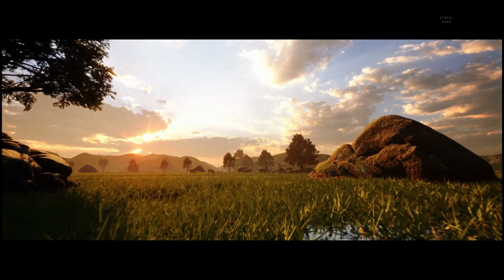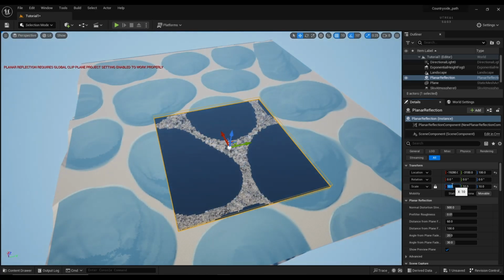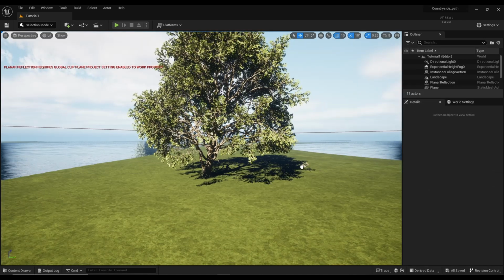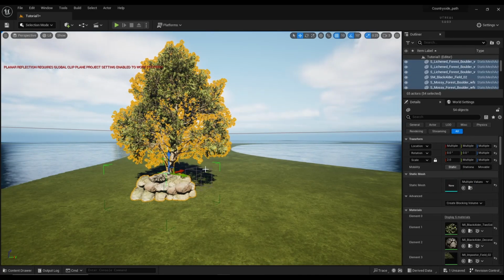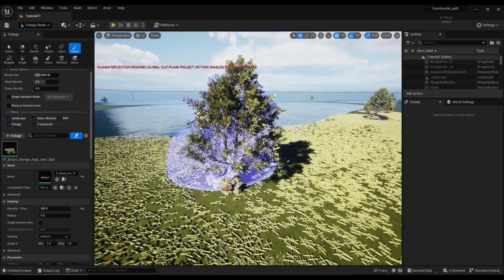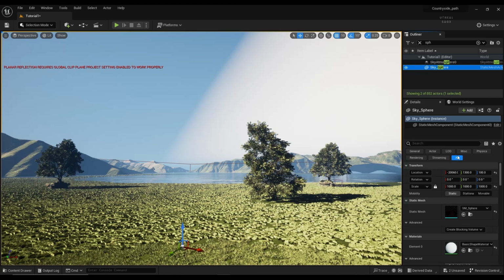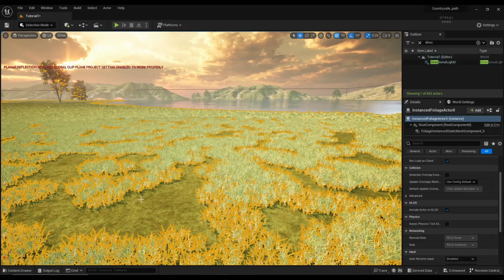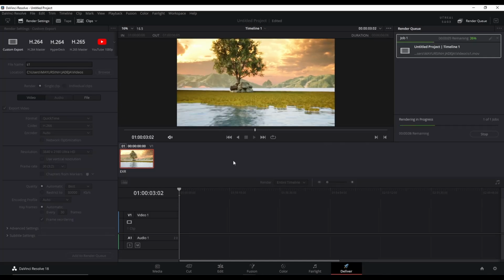UE5 World Building Tutorial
-How To Create Levels In Unreal Engine Quickly Using Free Assets from Megascans
- How To Light Up Environments
- How To Create Sky Using HDRIs